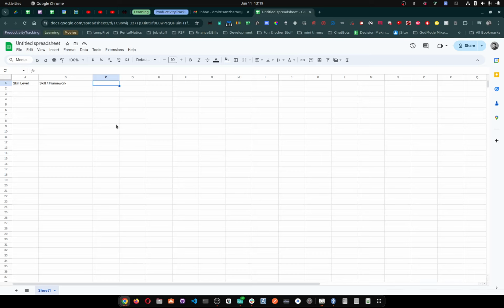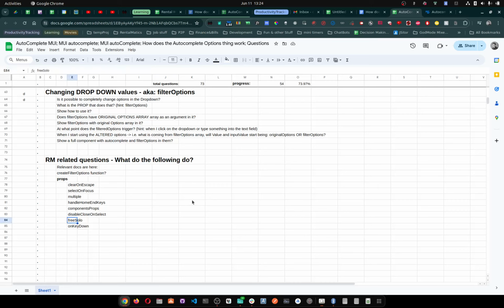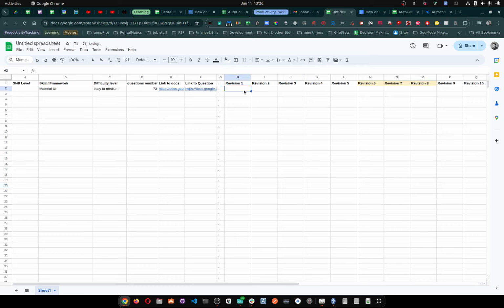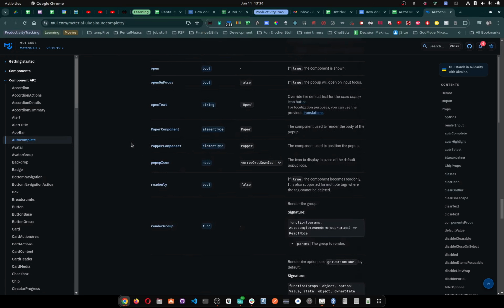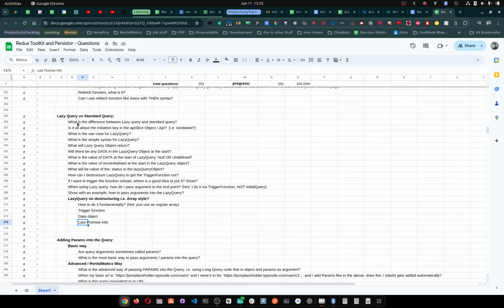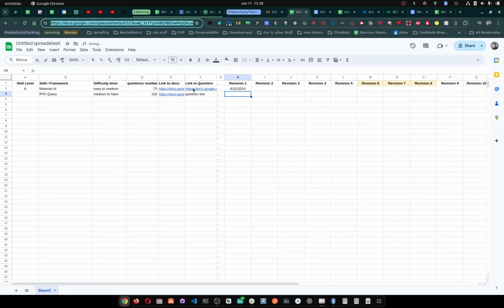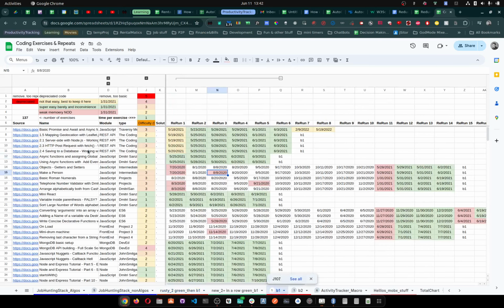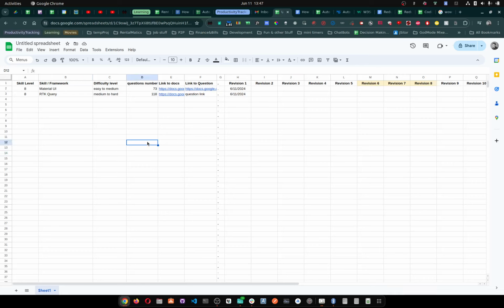Self Improvement Power Ups: How to level up irl (in real life)?